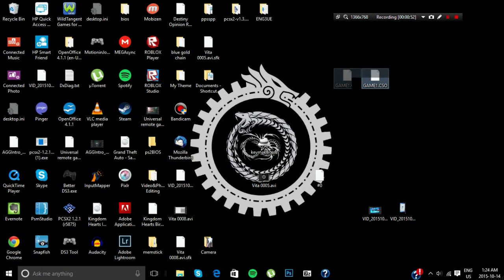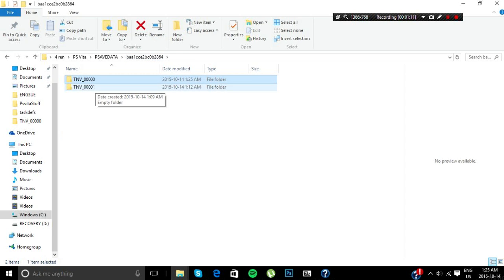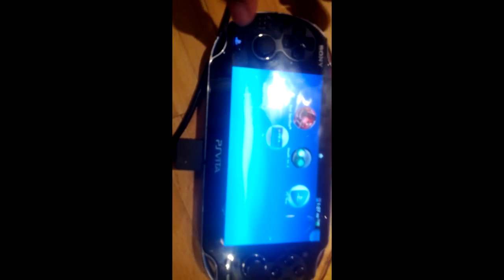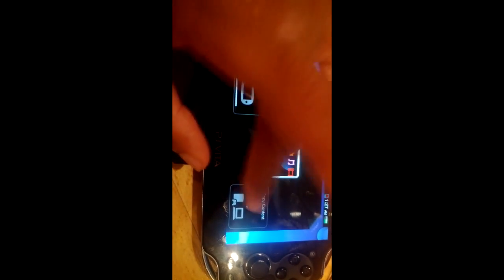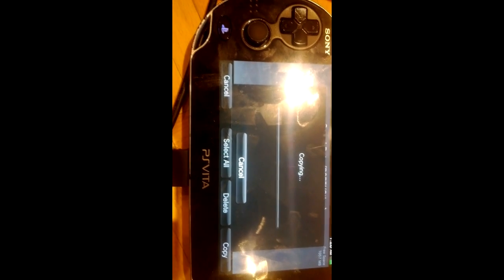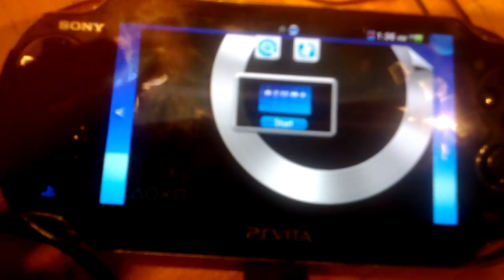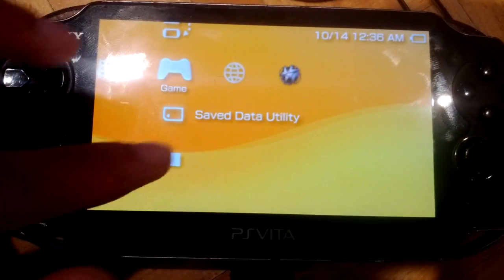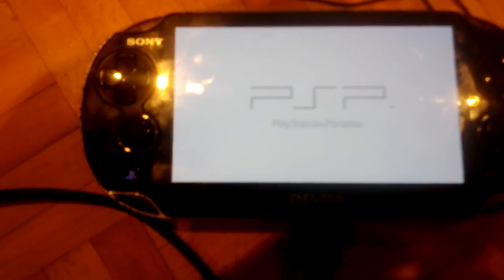How To Install ISO/CSO's on TN-V11 3.5x and Lower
A very straight forward and simple video on how to transfer ISO's and CSO's to your TN-V11 request by one of my viewers.